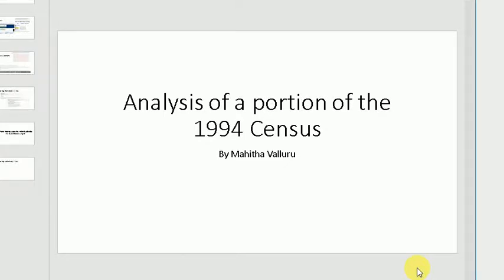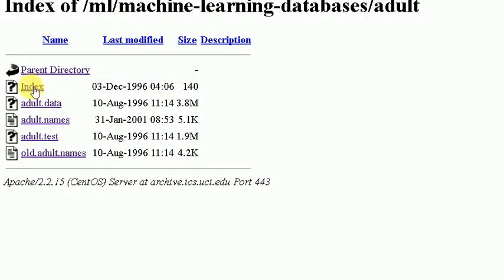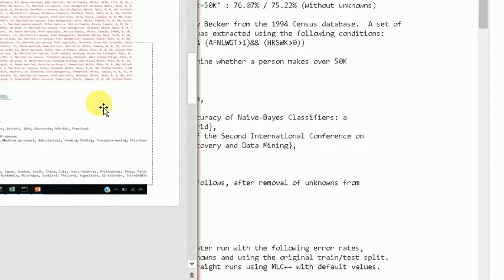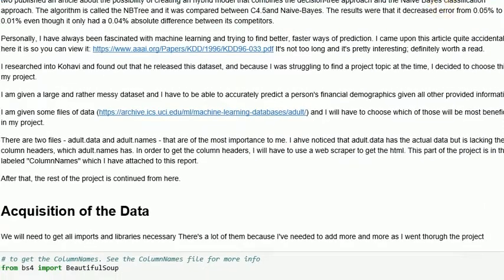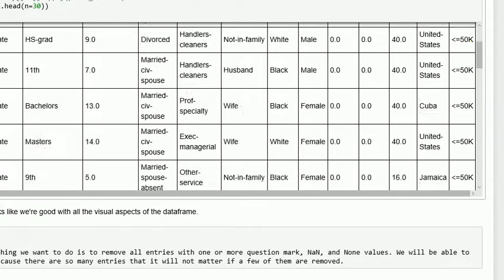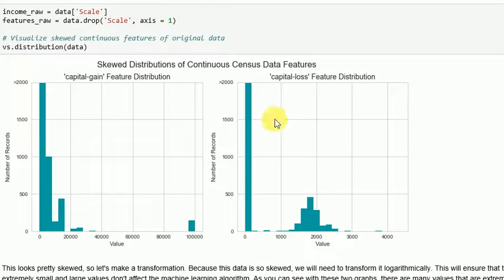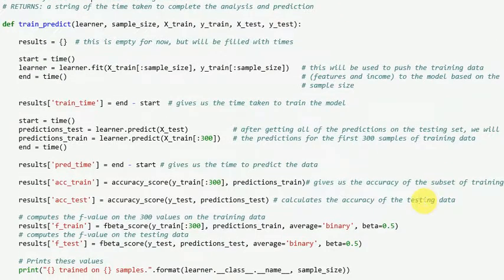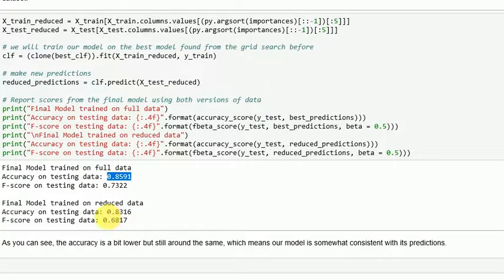Data Science & Machine Learning - 1994 Census